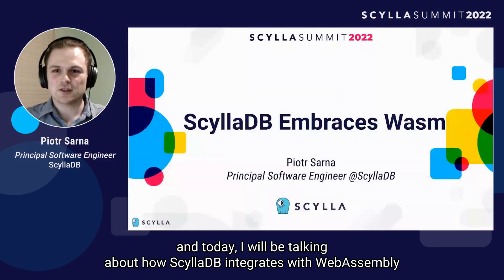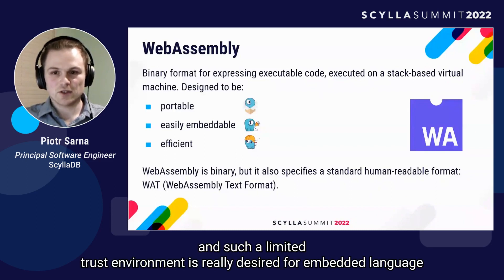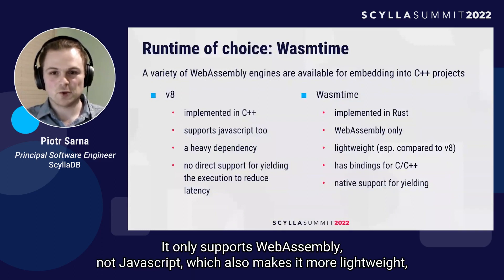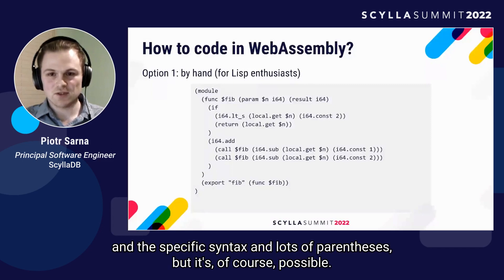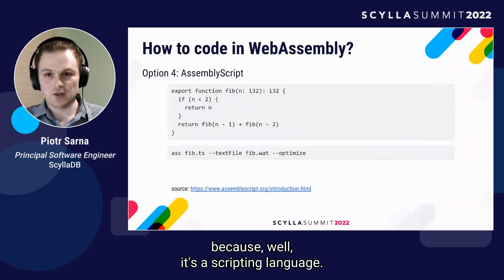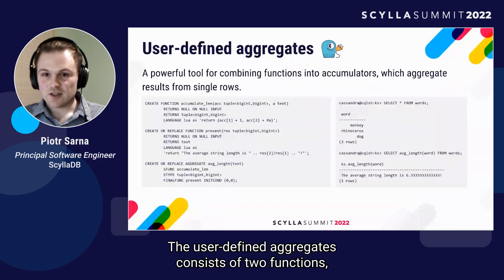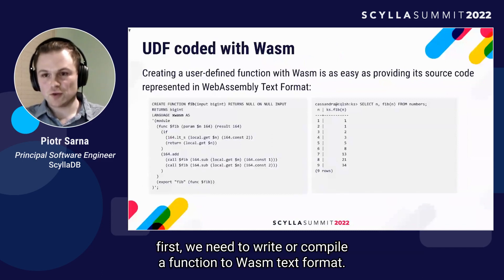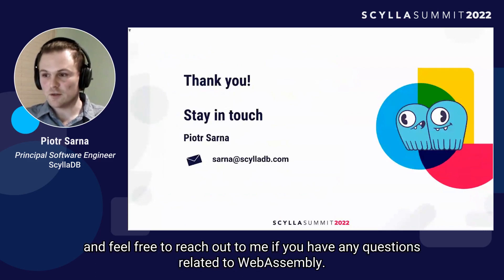Scylla Summit 2022: ScyllaDB Embraces Wasm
🎥 Register now to watch all the Scylla Summit 2022 talks

WebAssembly, also known as Wasm, is a binary format for representing executable code, designed to be easily embeddable into other projects. It's also a perfect candidate for a user-defined functions (UDFs) back-end due to its ease of integration, performance and popularity. ScyllaDB already supports user-defined functions expressed in WebAssembly in experimental mode, based on an open-source runtime written natively in Rust - Wasmtime. This talk will cover a few examples of how to create Wasm functions in ScyllaDB, how to combine them into powerful user-defined aggregates and what are the future plans of integrating with Wasmtime and Rust even further.